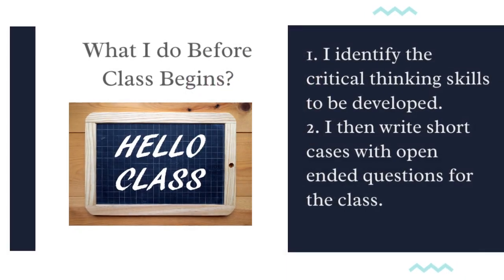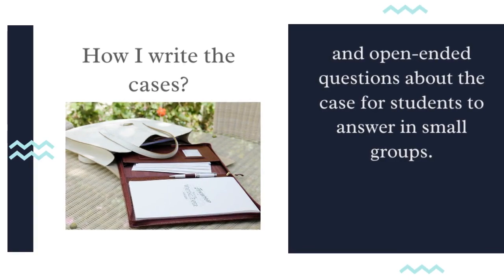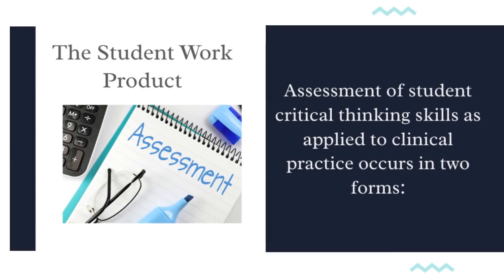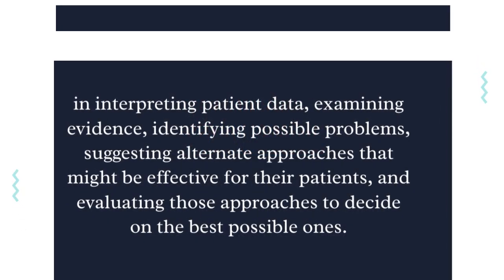Enhancement of students critical thinking session I part IV